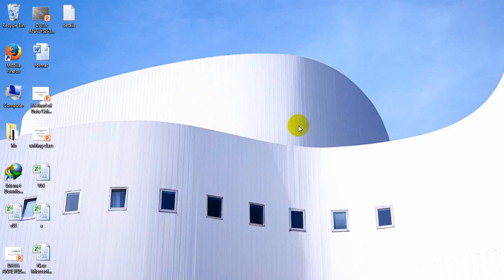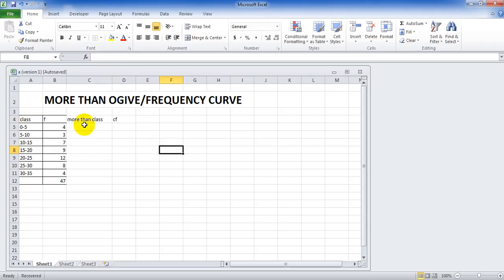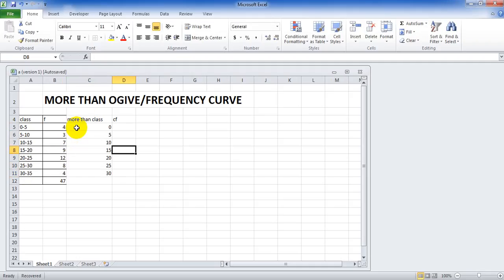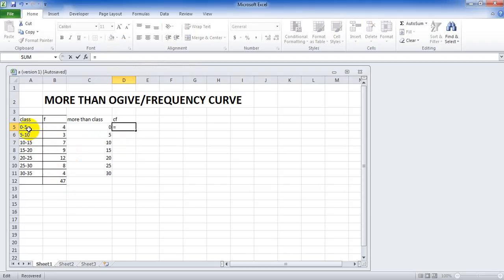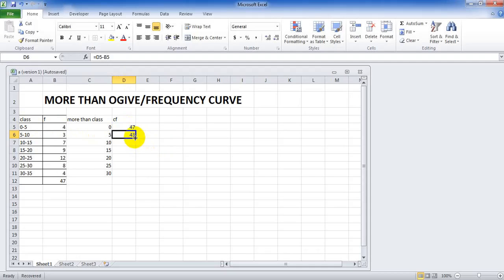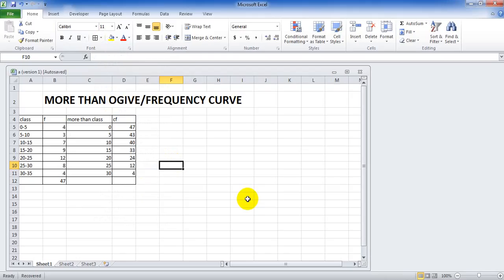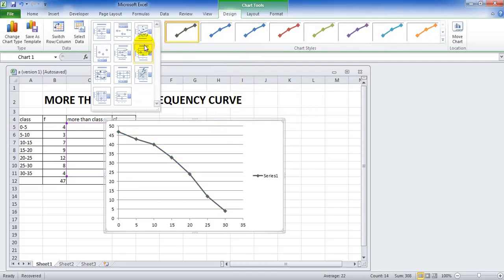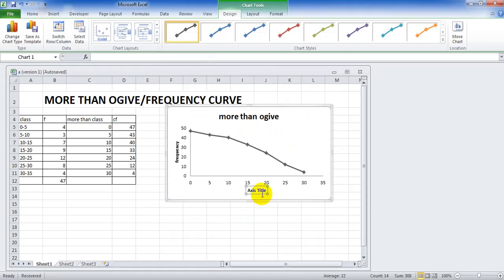More than ogive/frequency curve (bba v15)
This video will show how to create more than ogive/frequency curve.